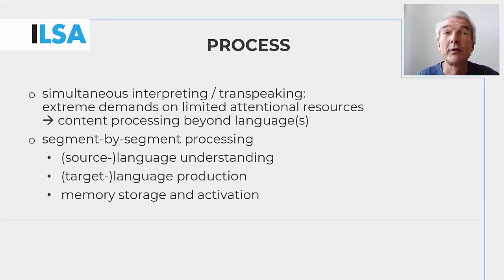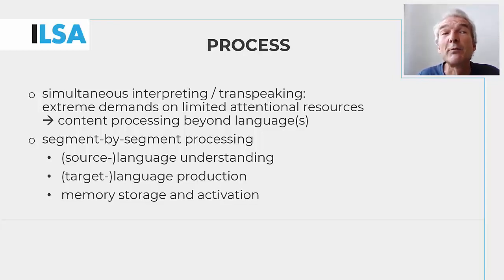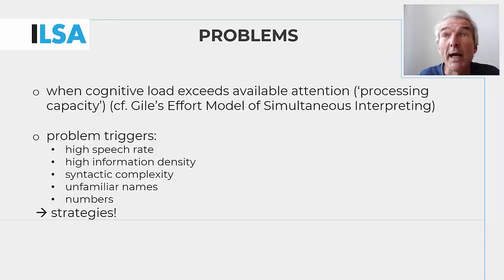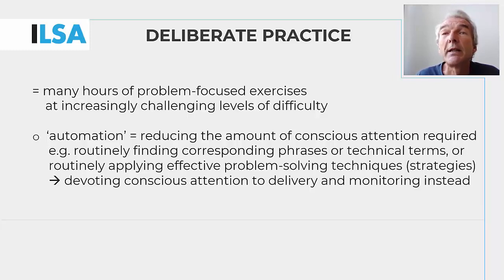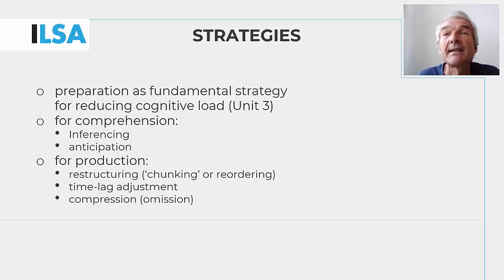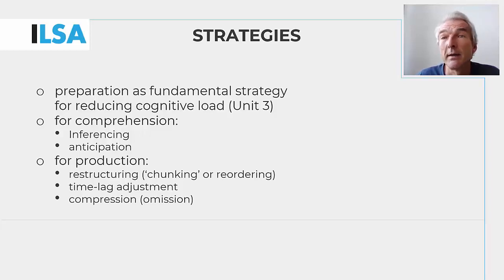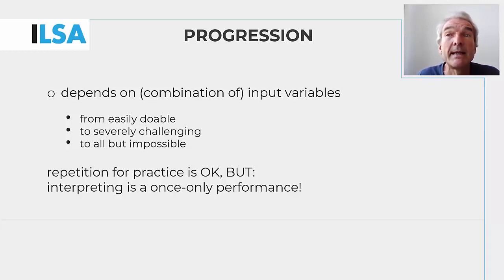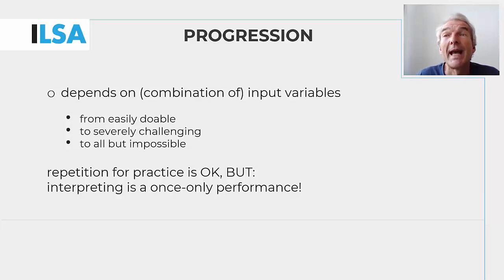In-process skills (1c Unit 4)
Simultaneous interpreting.
Speaker: Franz Pöchhacker, University of Vienna, Austria.